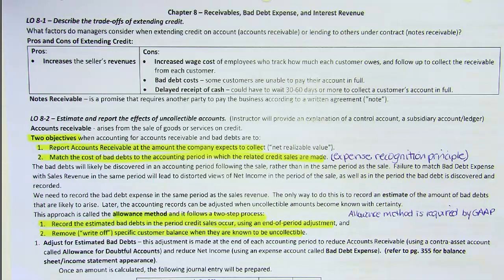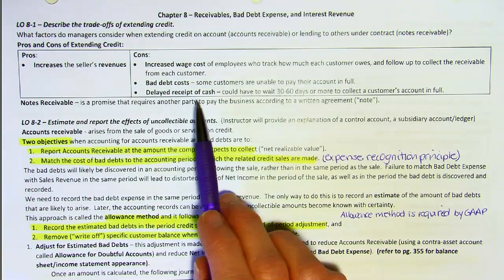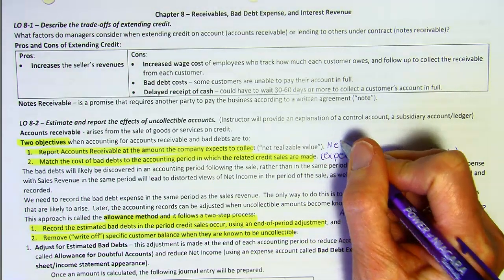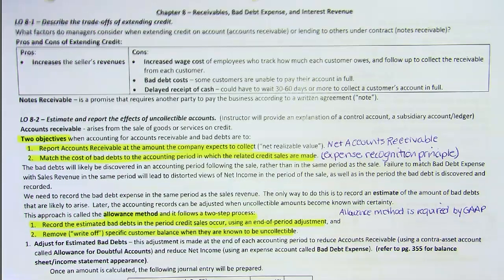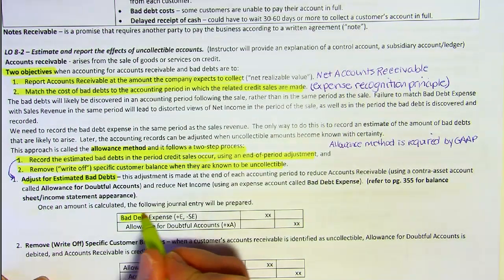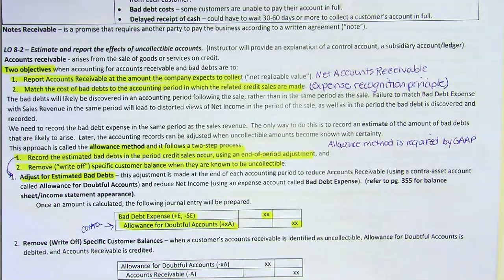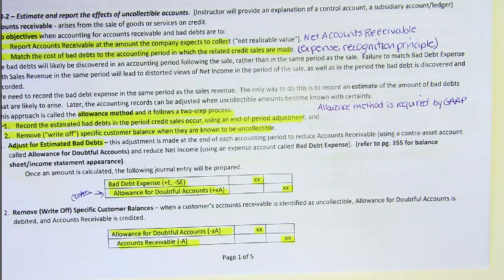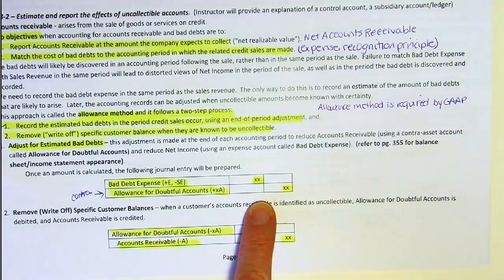Mini Lecture LO 8 1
Intro to Financial Accounting: Accounts Receivable and Bad Debts